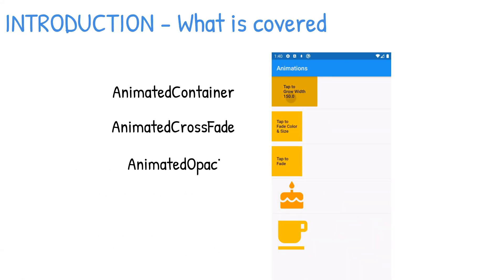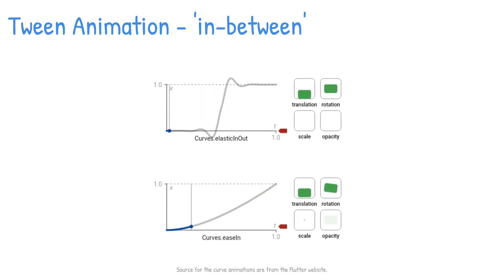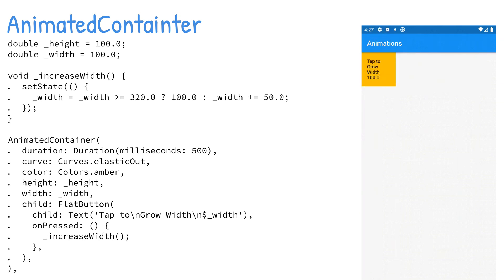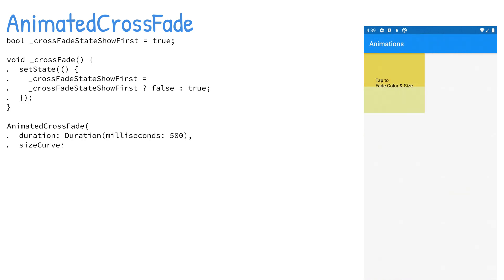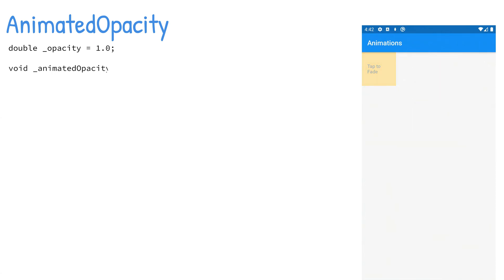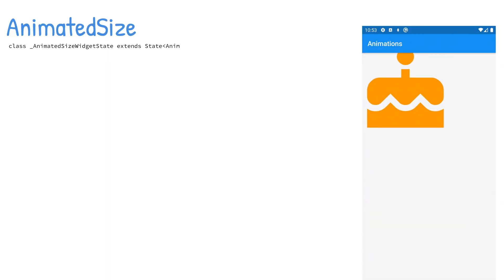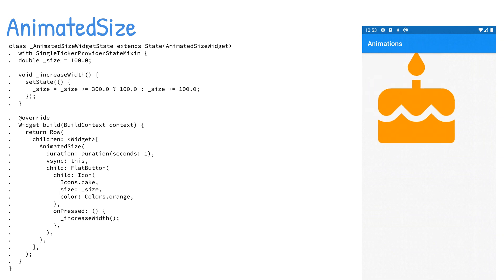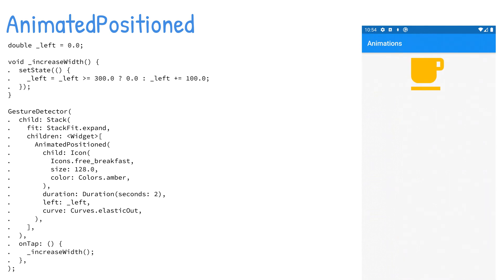Beginning Flutter - Animation - AnimatedContainer - AnimatedCrossFade - AnimatedOpacity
In this video, you are going to take a look at:

00:39 - Tween Animation - 'in-between'
01:07 - How to use AnimatedContainer to gradually change values over time
02:06 - How to use AnimatedCrossFade to cross-fade between two children widgets
03:02 - How to use AnimatedOpacity to show or hide widget visibility by animated
fading over time
03:52 - How to use AnimatedSize to animate the size of a widget
04:46 - How to use AnimatedPositioned to animate the position of a widget in a Stack

Beginning Flutter Book:

0:00 Introduction
0:06 INTRODUCTION - What is covered
0:39 Tween Animation - 'in-between
1:08 Animated Container
2:06 AnimatedCrossFade
3:52 AnimatedSize
4:47 AnimatedPositioned